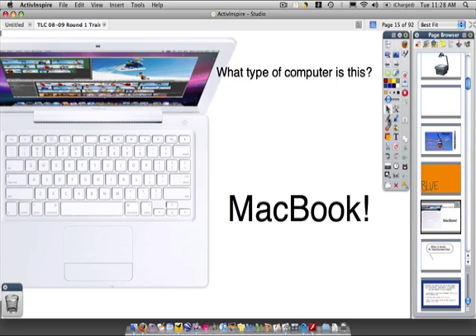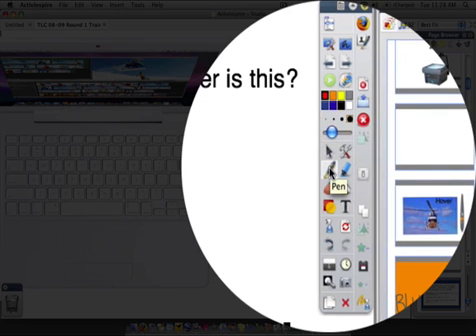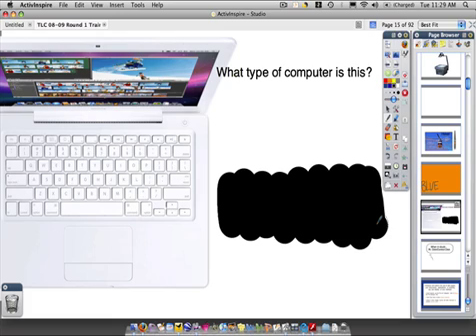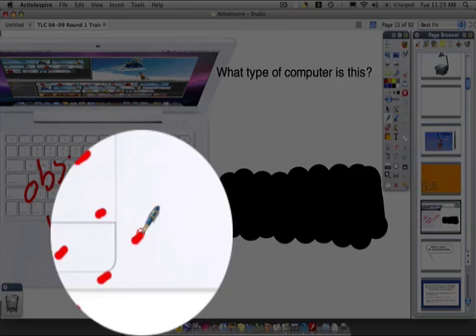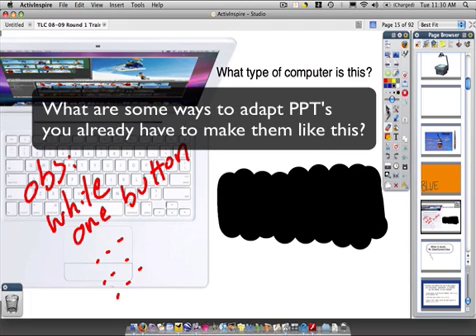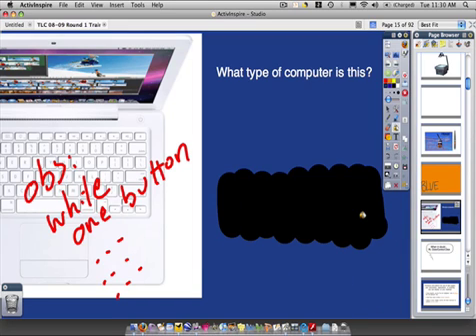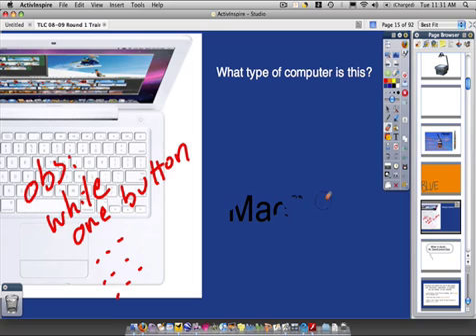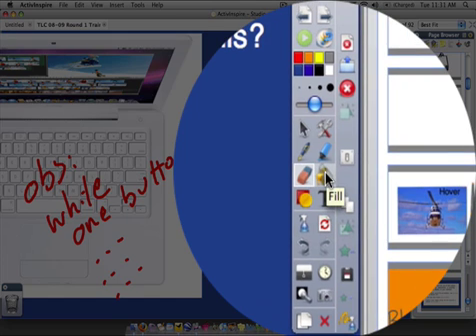Tutorial 3 - Eraser Activities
A video that describes how the eraser works in ActivInspire.